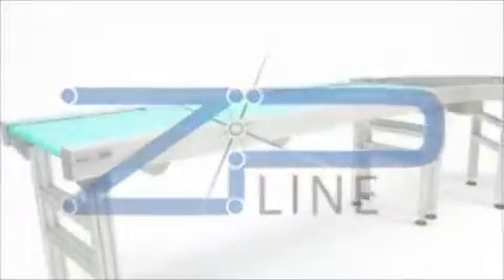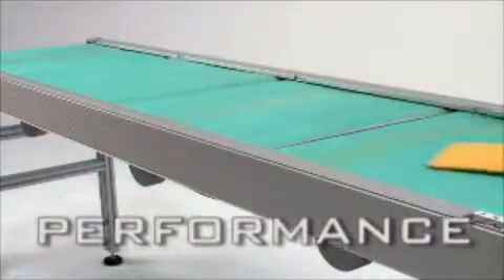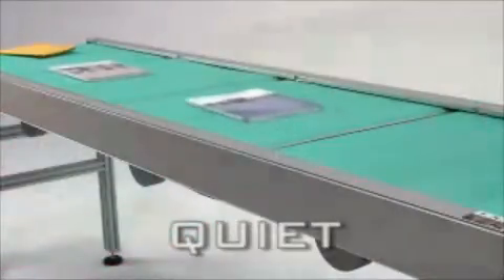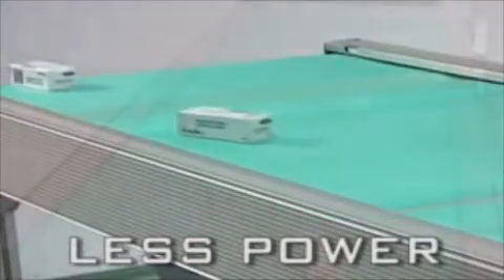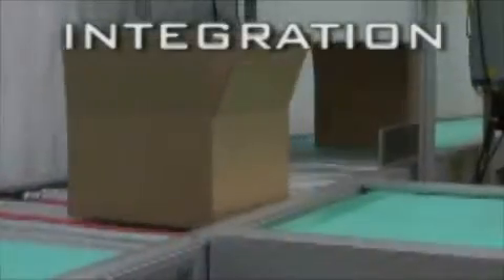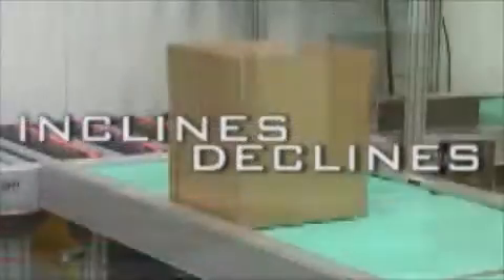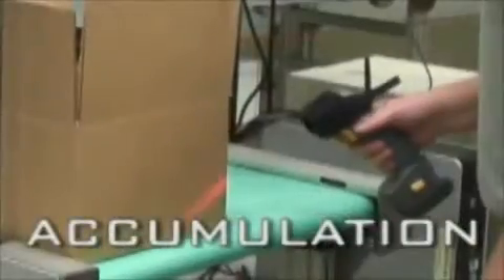ZiPline Conveyor- Zero Pressure Accumulation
This brand new, low profile conveyor utilizes a 24 VDC direct drive pancake motor, which makes for a very energy efficient conveyor. The conveyor consists of a series of belted zones that interact with one another to accomplish zero pressure accumulation. Typical roller accumulation conveyors do not work well with small or hard to convey product, as the rollers create gaps the product can fall into. For this reason, the belt conveyor has a huge advantage for conveyability.